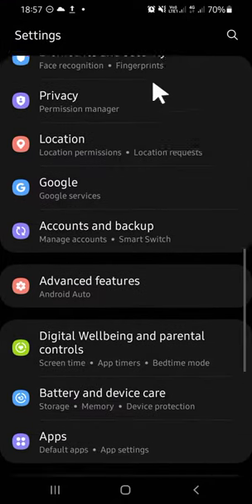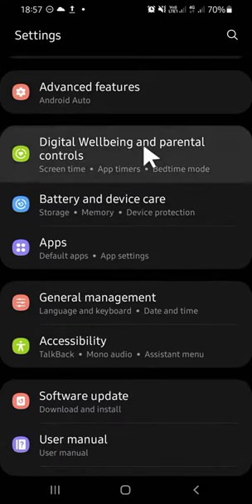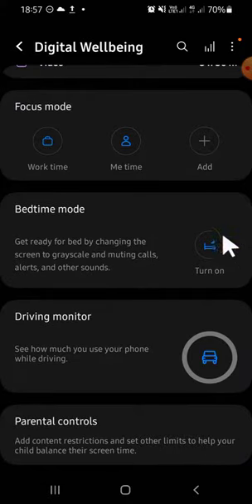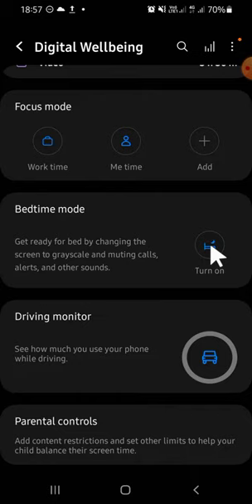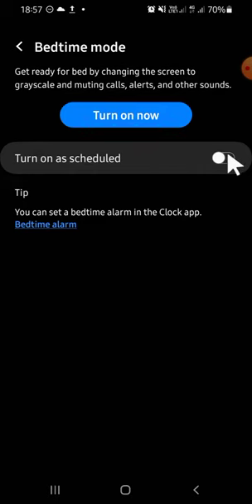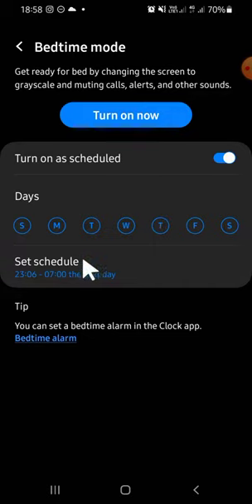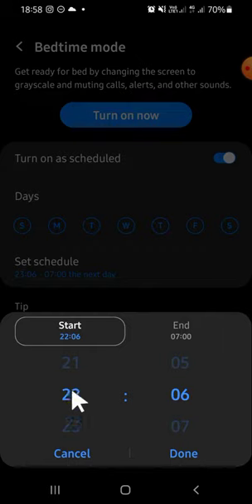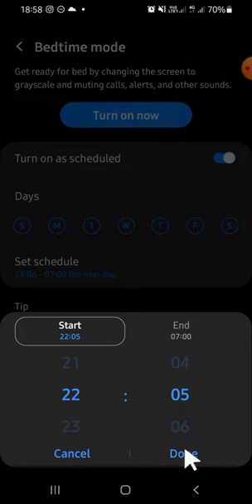Android Bedtime Mode Feature! How to Activate Bedtime Mode and Set Bedtime Schedule on Android?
Its time to go to bed! You ca set your bed time mode on your android phone so you won't be over in using your android phone. Here's the tutorial on how to enable bed time mode on android. Don't miss it!